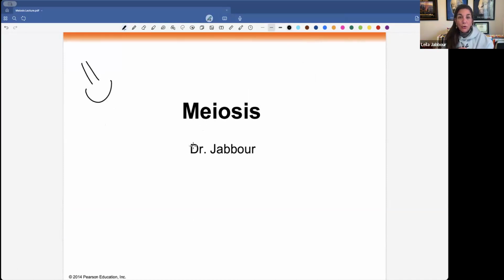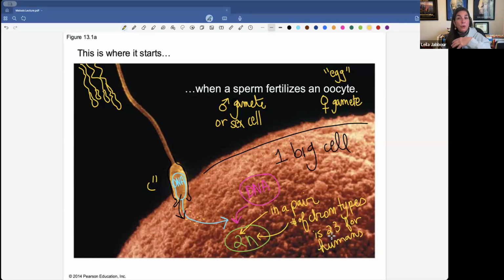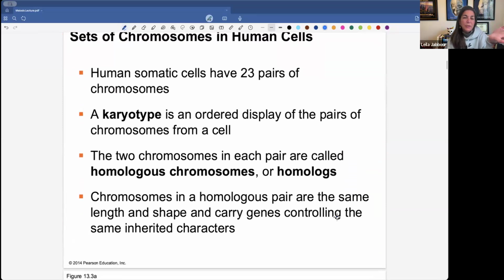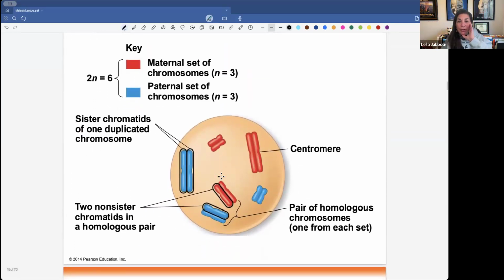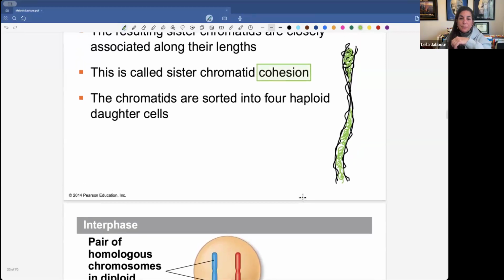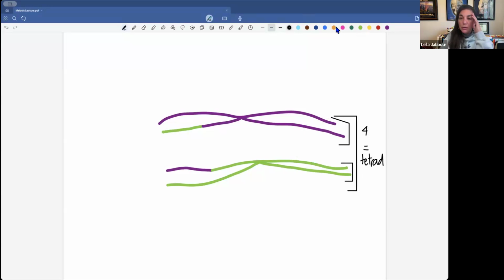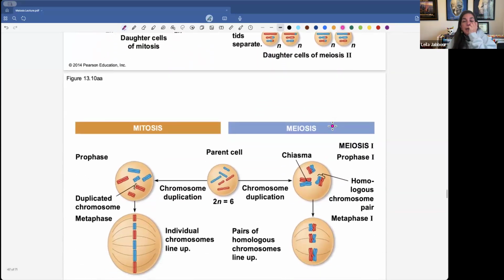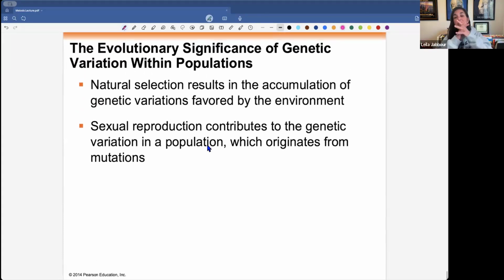Meiosis Lecture Recording